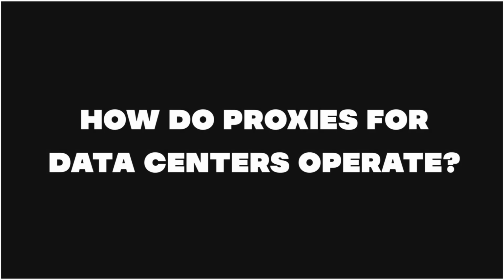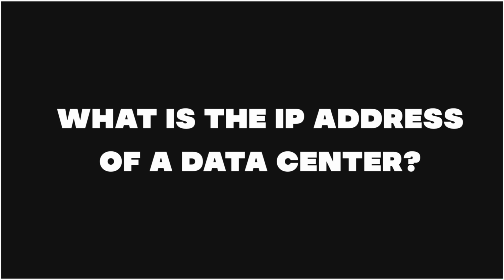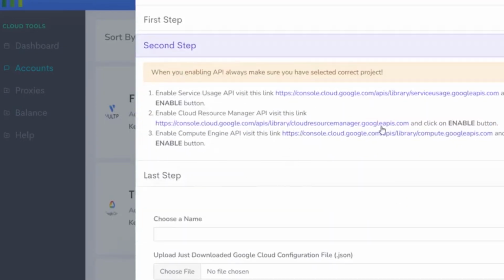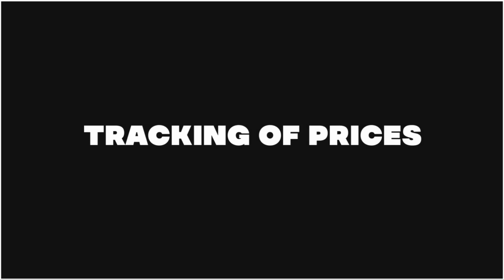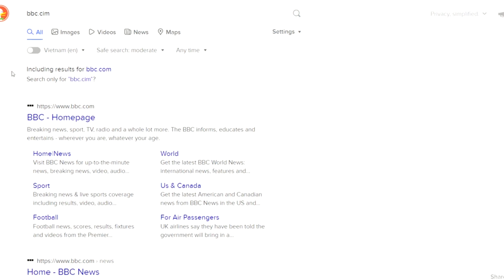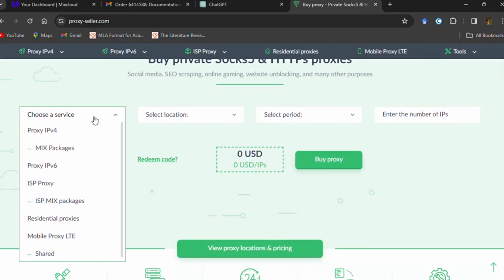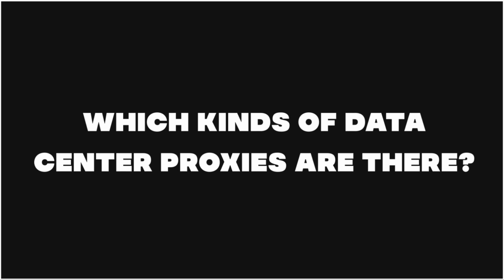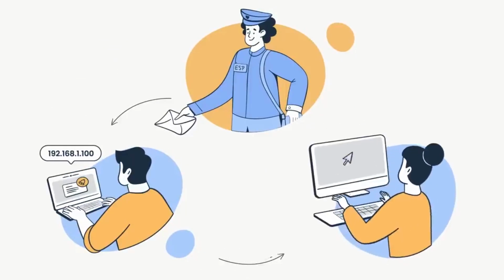Data Centre Proxy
In today's digital age, effective data access techniques are more important than ever, and data center proxies have emerged as powerful tools for seamless online communication. This video tutorial delves into how data center proxies work, serving as intermediaries that enhance data collection methods such as web scraping, price tracking, SEO monitoring, and social media management.

You'll learn about the internal operations of data center proxies, the differences between forward and reverse proxies, and their various applications. From facilitating web scraping and SEO tracking to overcoming geo restrictions and enabling app testing, data center proxies are vital for both businesses and individuals.

We'll cover topics like IP address types, proxy construction, and the key players in the data center proxy market. Additionally, you'll discover how these proxies aid in monitoring prices across sectors and managing social media accounts while ensuring anonymity and security.

Understanding the nuances between rotating and static IP addresses, as well as shared versus dedicated proxies, will help you select the best solution for your specific needs. Whether you're looking to enhance your online strategy or simply bypass restrictions, this tutorial will equip you with the knowledge to harness the full potential of data center proxies.